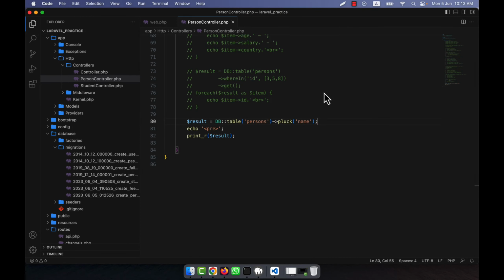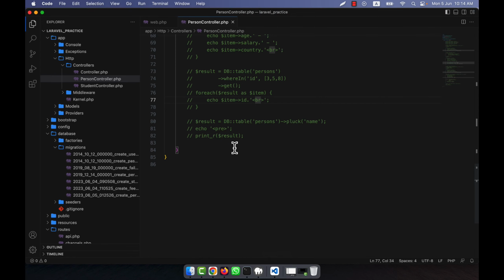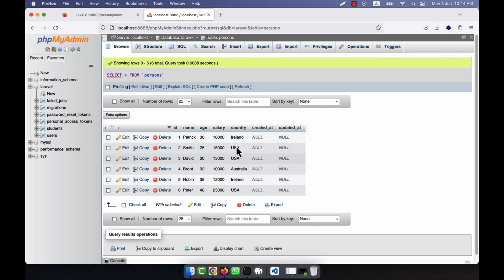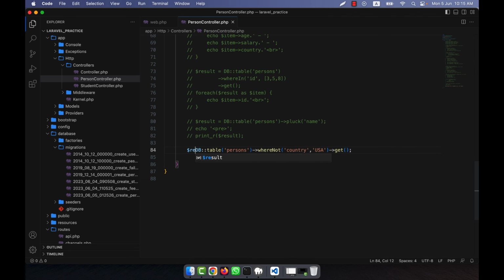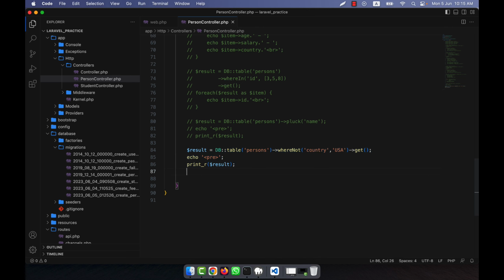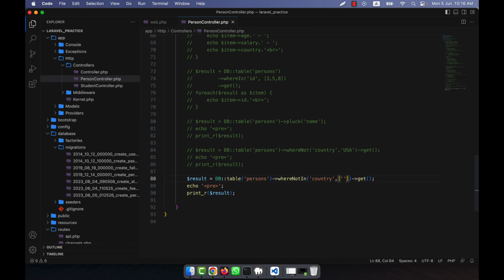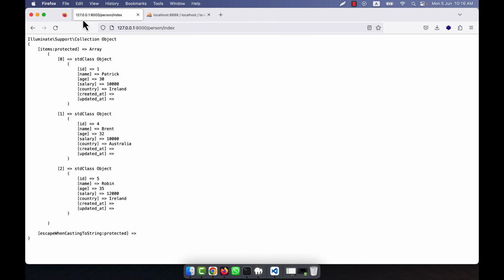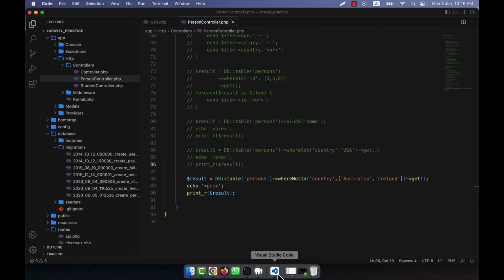Laravel 10 Fundamental [Part 94] - Query Builder - whereNot() & whereNotIn()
In this tutorial, I have discussed about Query Builde's whereNot() & whereNotIn() in Laravel. I hope, you will enjoy the video very much.